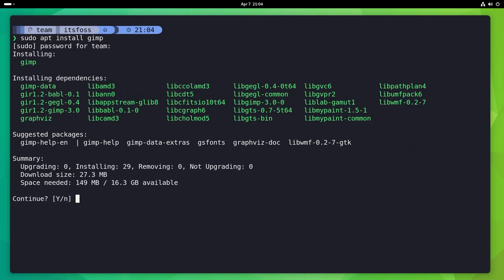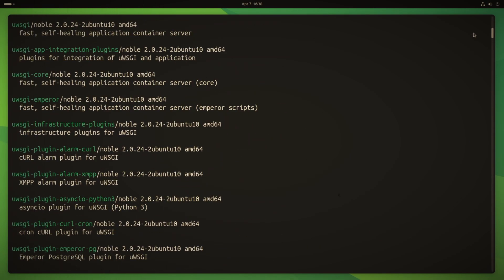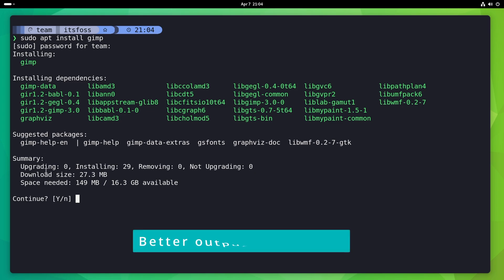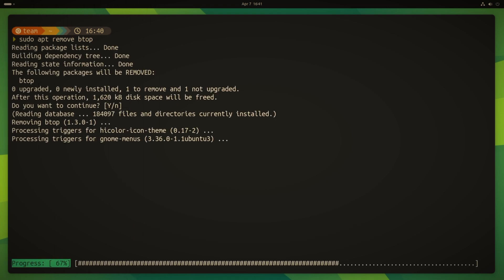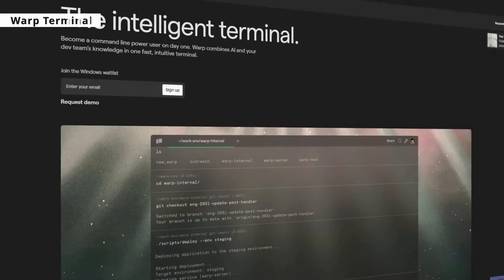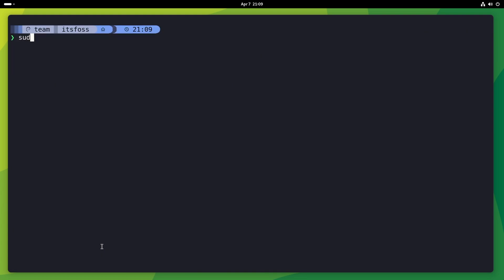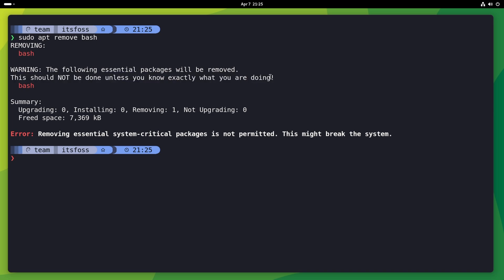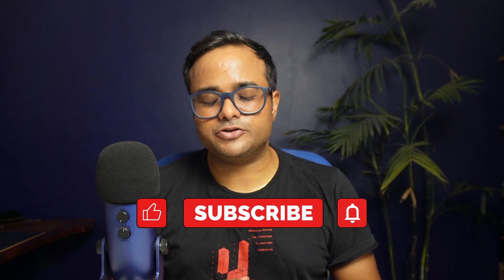APT 3.0: Debian and Ubuntu's Package Manager Got Huge Update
🔧 APT 3.0 is Here! What’s New in the Latest Version of Debian/Ubuntu's Package Manager? 🔧

APT (Advanced Package Tool) has hit a major milestone with version 3.0, bringing in plenty of visual changes and user experience improvements.

In this video, we break down the most important new features and changes that you should know about.

Whether you're a casual Linux user or a seasoned sysadmin, knowing what’s changed in APT 3.0 will help you stay ahead of the curve.

⏰🎟️ Time stamp:
00:00 Introduction
00:41 Pager
01:22 Package installation
02:18 Package removal
03:09 Warp Terminal
03:36 Comment option
04:27 Core package removal
04:46 Under the hood changes